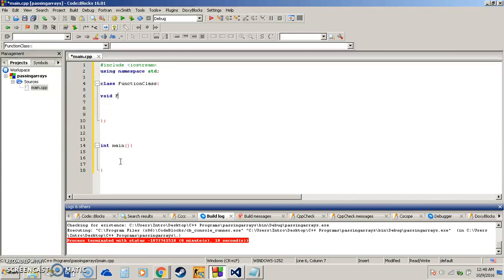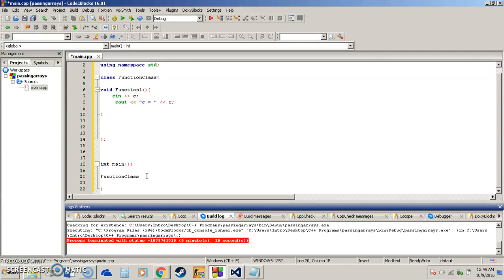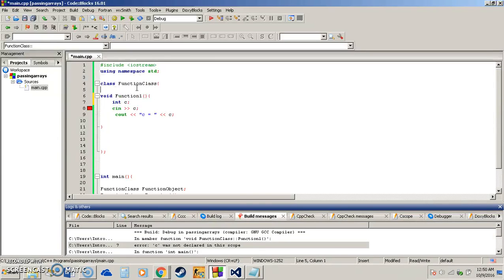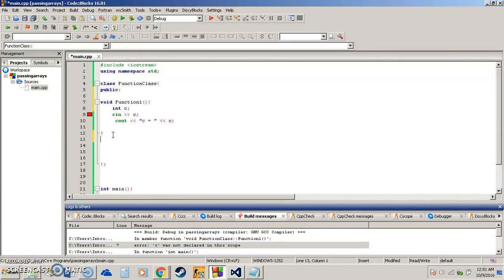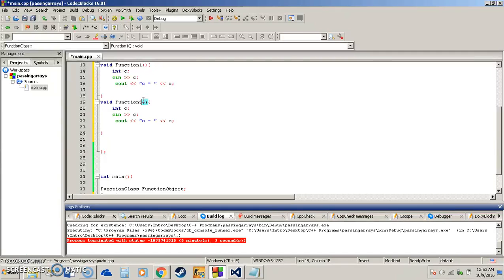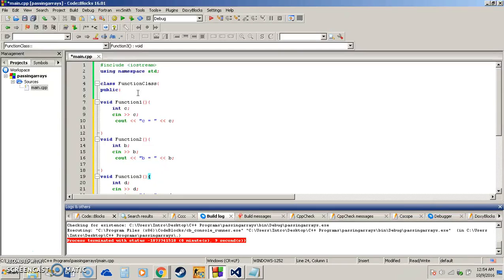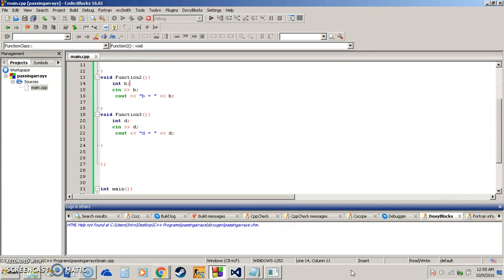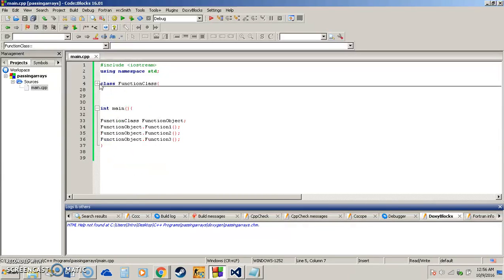C++ Tutorial - Classes (Tutorial 17)